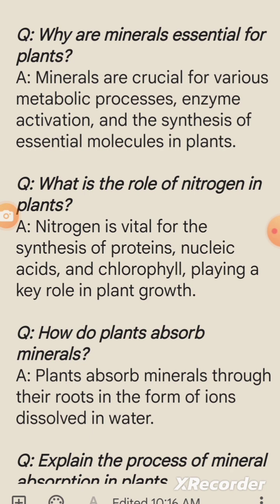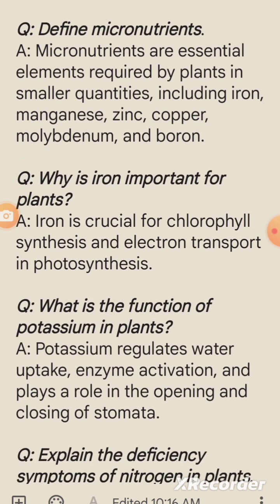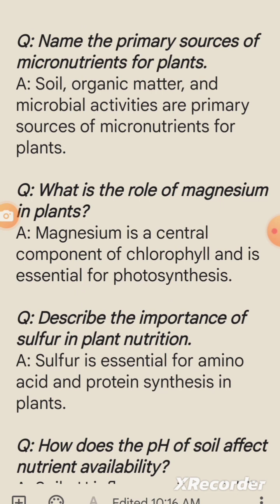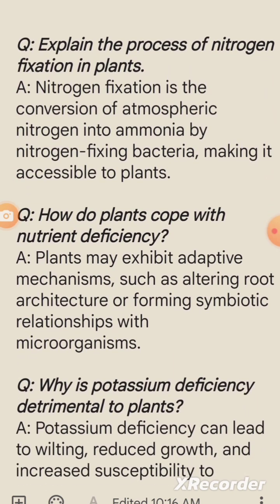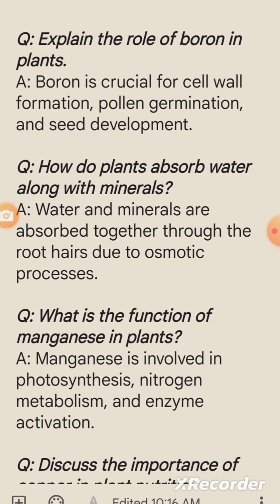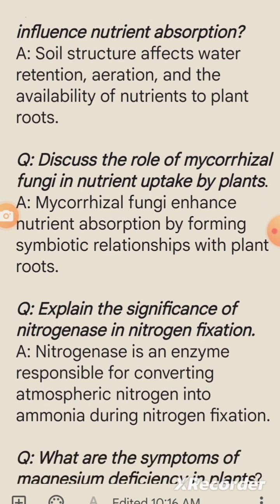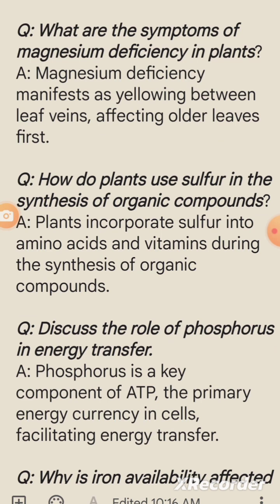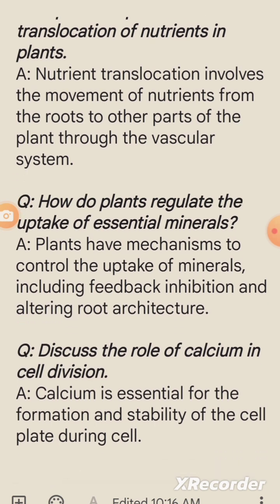Mineral nutrition in plants#biology